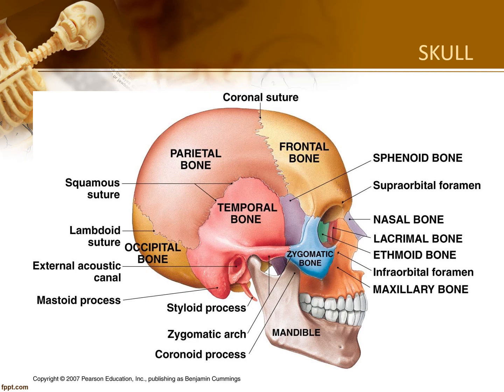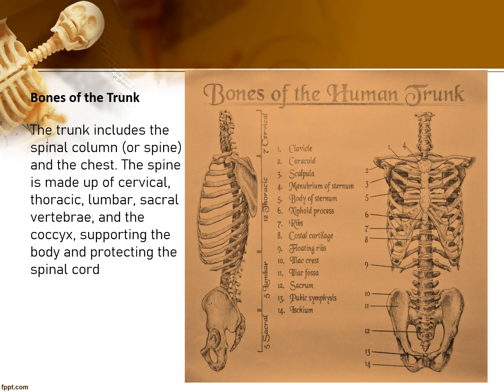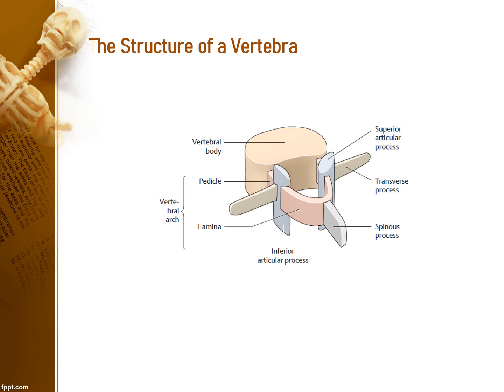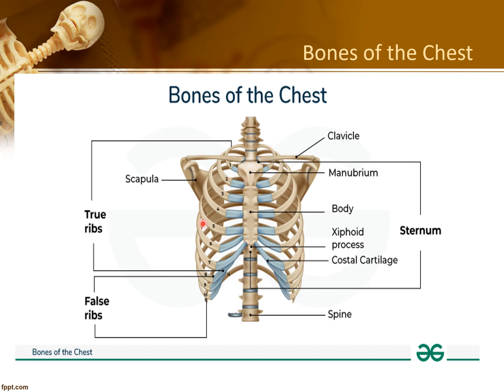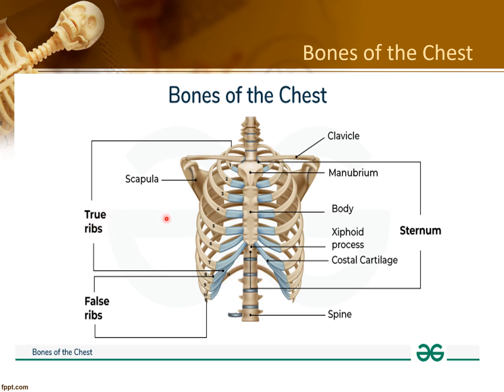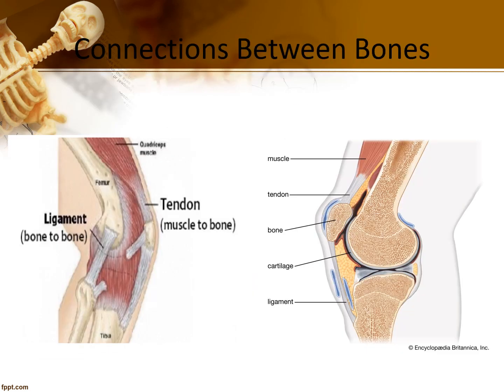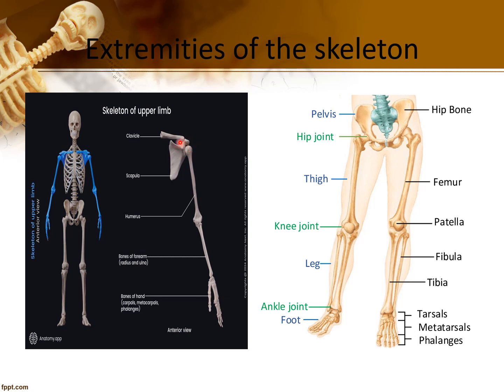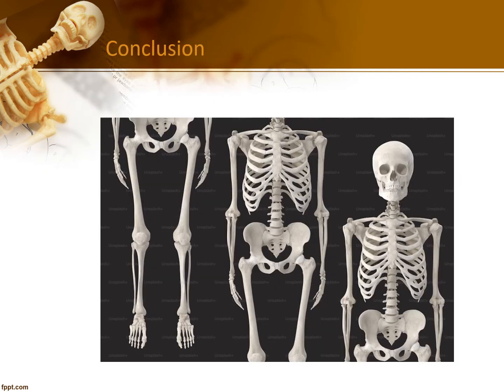Skeleton / Баранбаева К.Б.